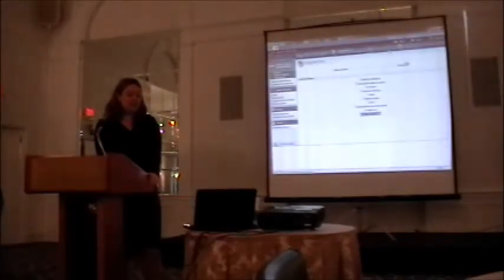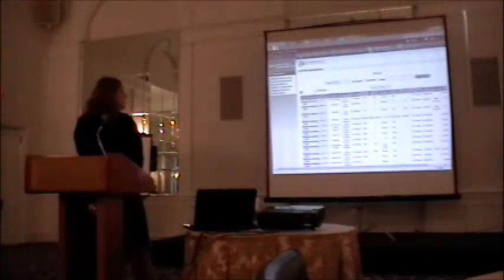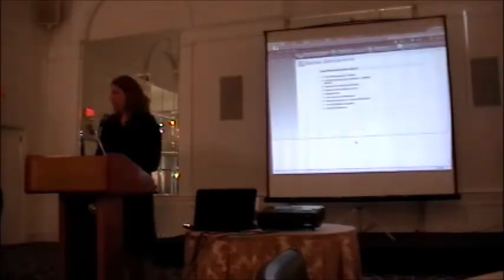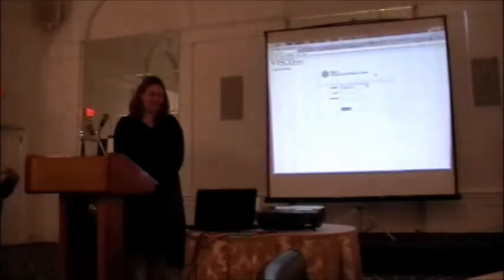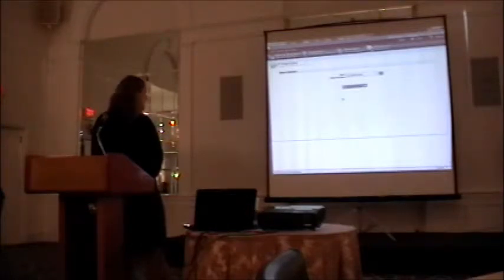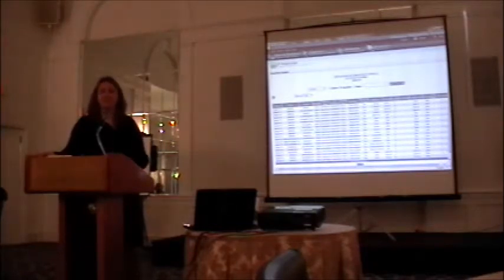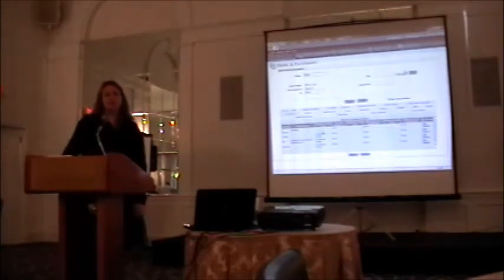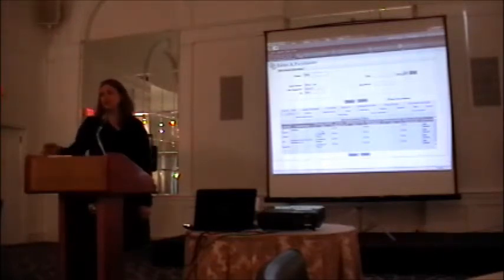VISCO User Conference 2013-solving common problems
solving common problems, trickling of data, cost entry details report